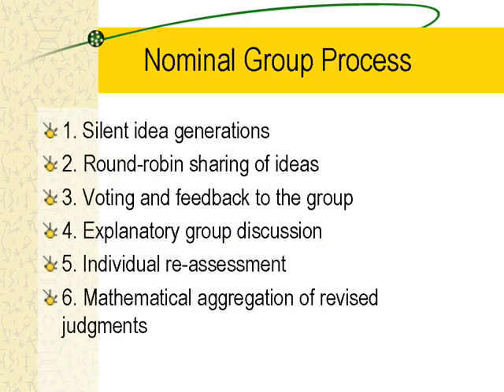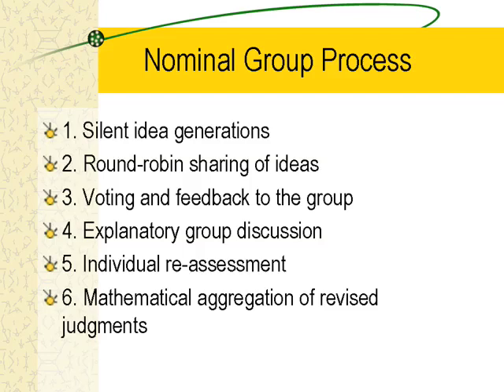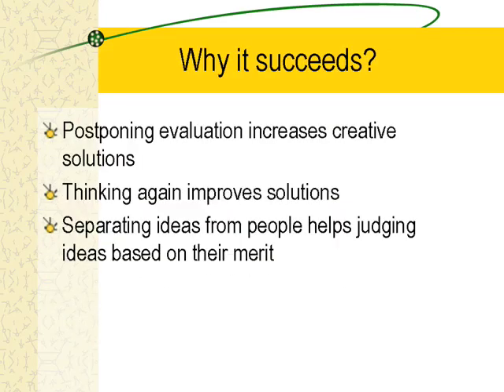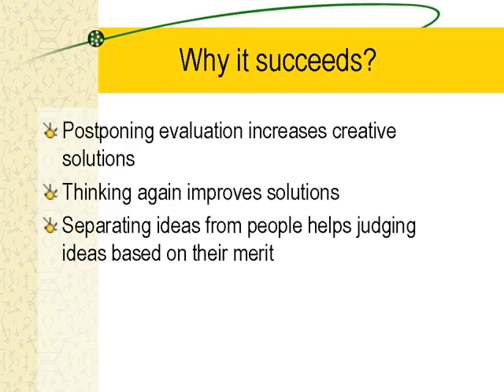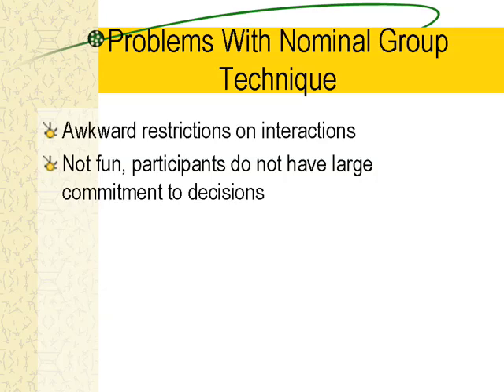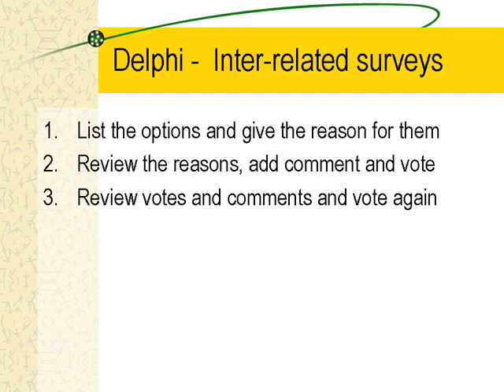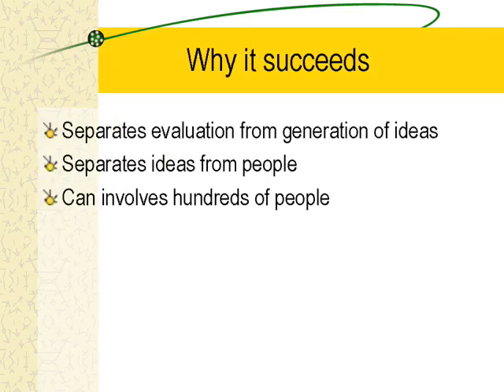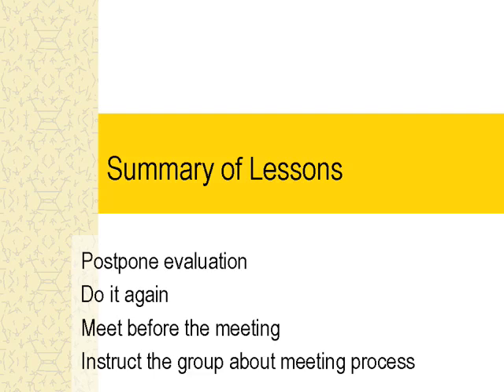Effective Teamwork: Lessons Learned 2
This is a quick review of the literature on group processes.  It includes Nominal, Delphi, and other group processes.